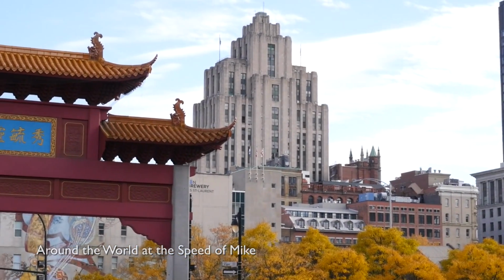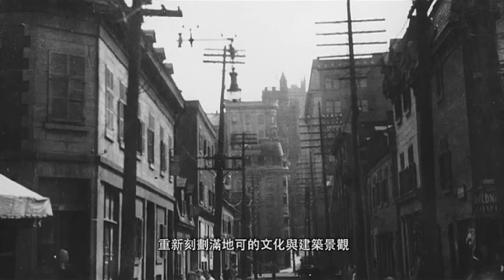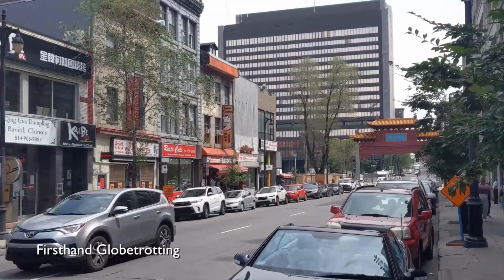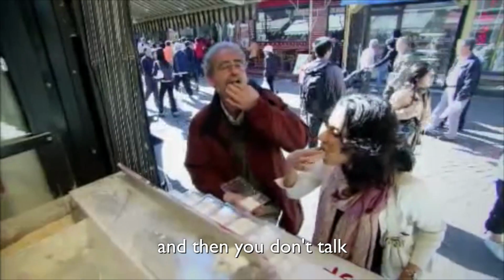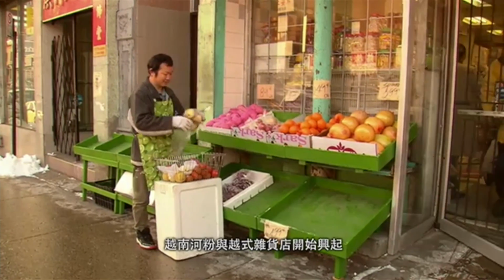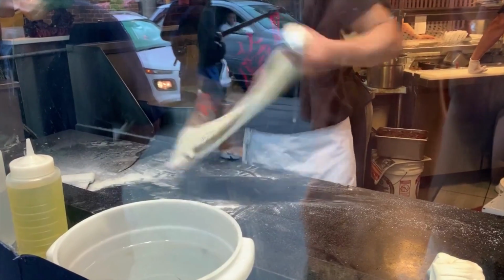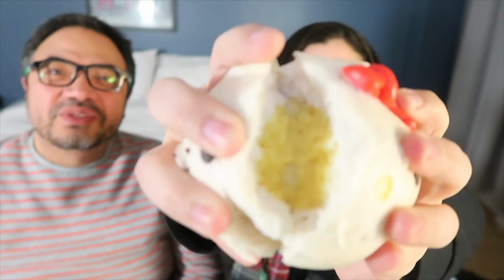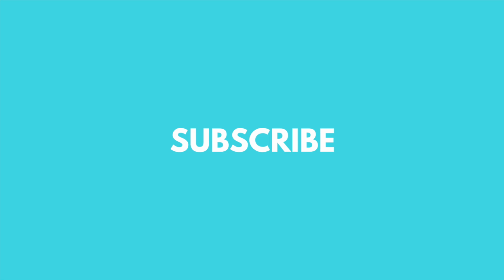Montreal's Historic Chinatown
Tracing its roots back to the 1870s, Montreal's Chinatown may not be the biggest in Canada but it's definitely one of the liveliest, filled with great shops, beautiful architecture, historic noodle factories, delicious bakeries and spectacular restaurants that always leave visitors coming back for more.

End Screen Music:
Ikson - Alive
shorturl.at/cmCX8